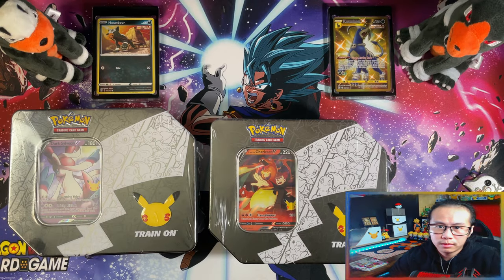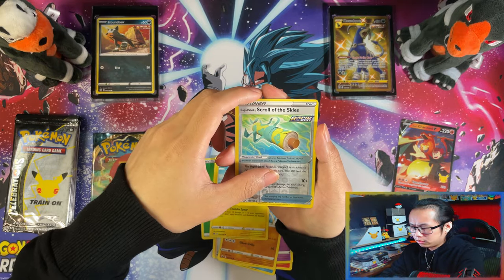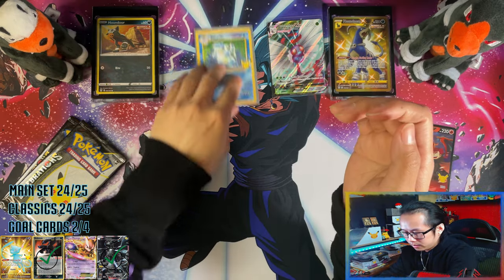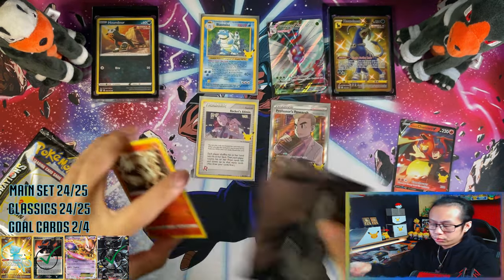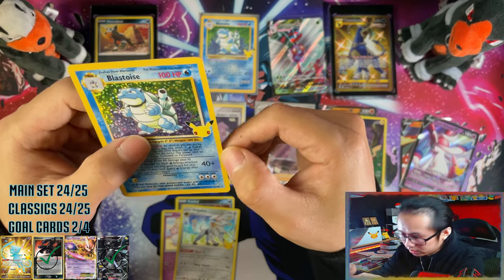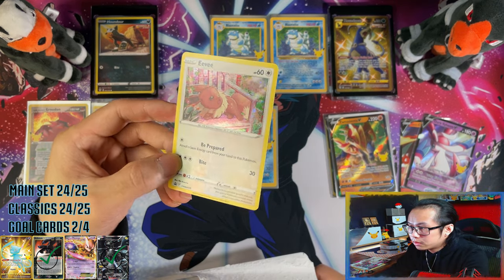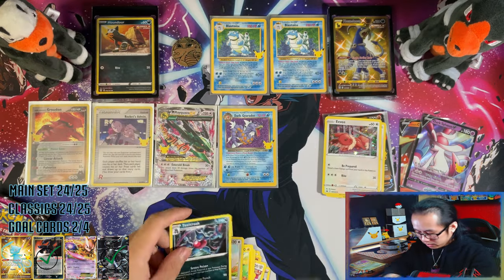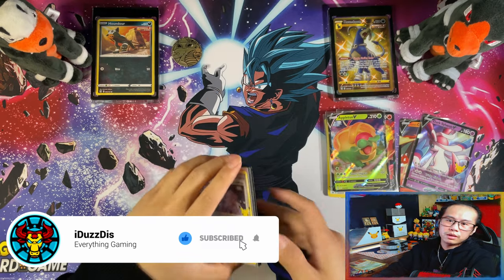Pokemon Celebrations Lance's Charizard & Dark Sylveon Big Tins OPENING! [Smyths/Game Exclusive]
Today I am opening a Pokemon Celebrations Booster Box.

The nostalgia is real with this one ladies and gents! The classic set bringing back cards from the past as reprints featuring the base set starter last evolutions! Now i have a chance of obtaining the base set charizard without having to pay a premium!